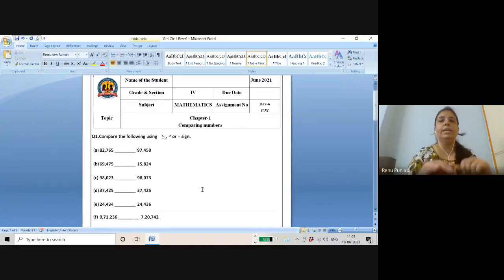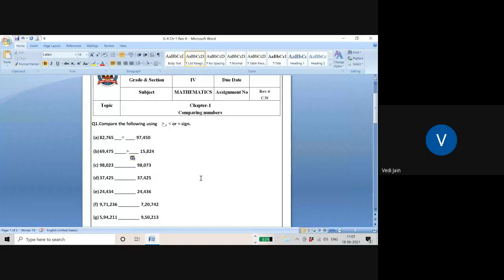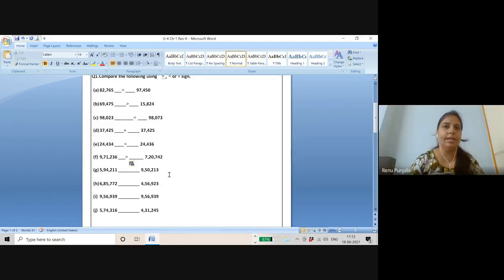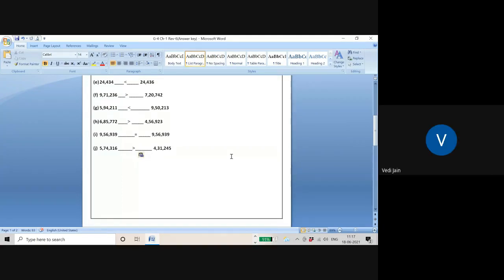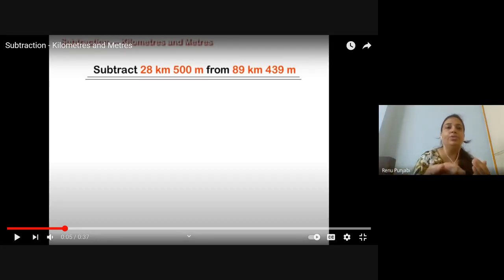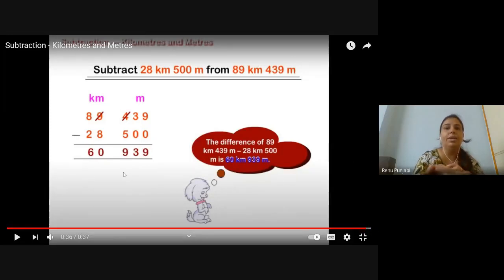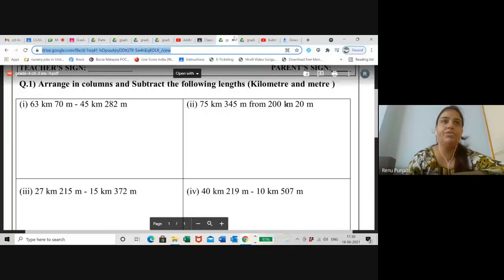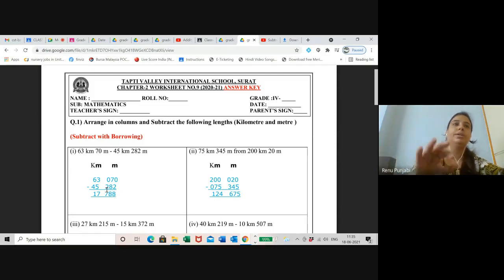Grade-4 B Math Ch-2 (Long and short) Topic- Subtraction of Kilometres and metres